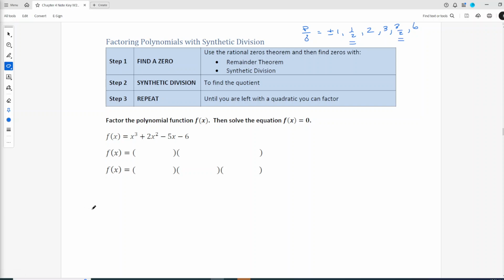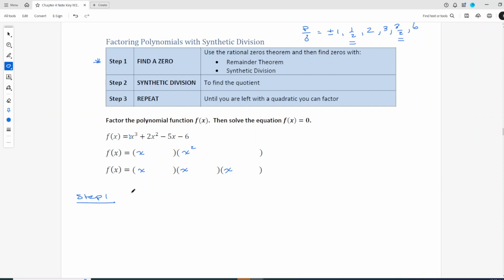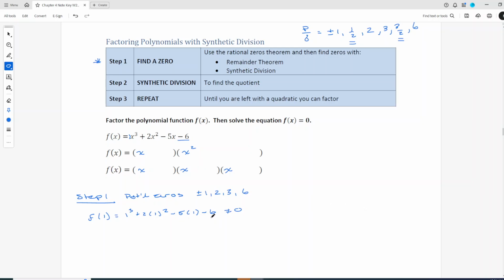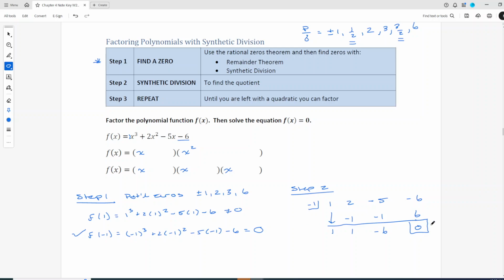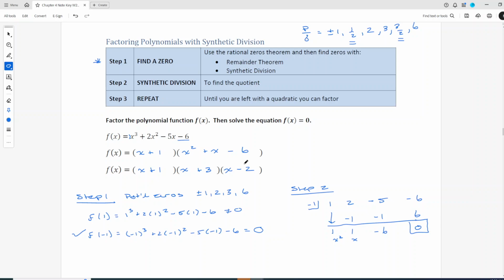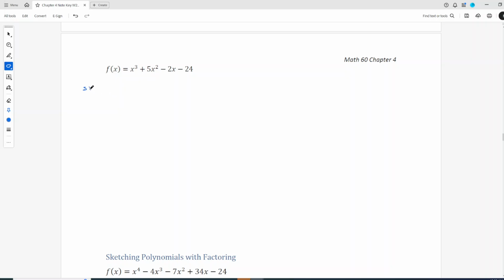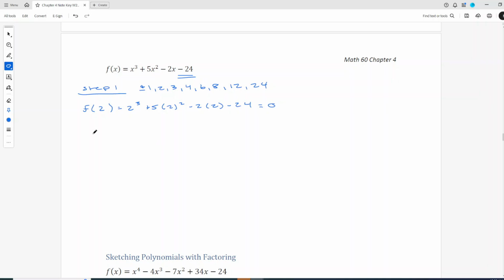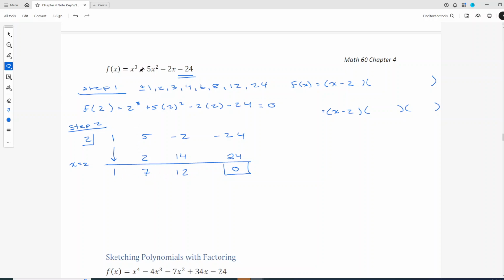4.3 Video 4 Factoring Polynomials with Synthetic Division